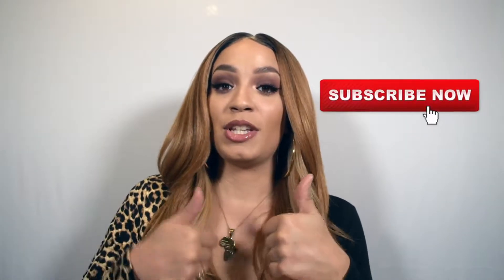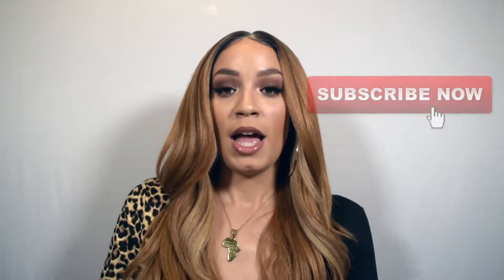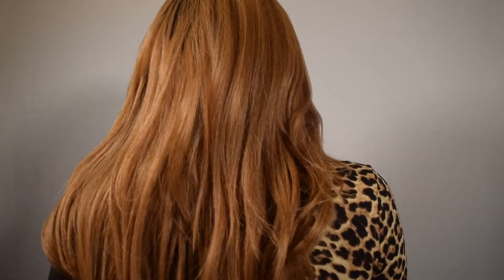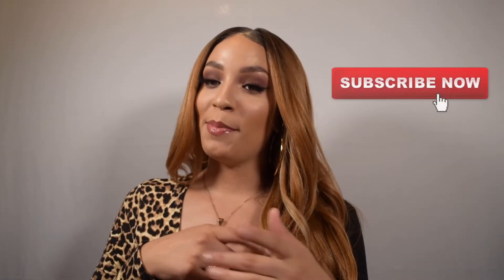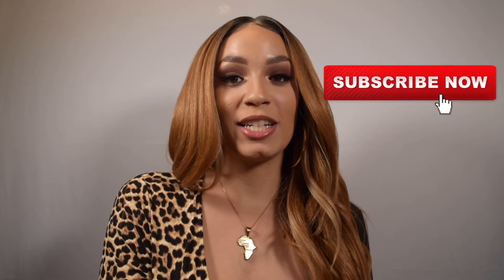OUTRE KAMIYAH! Melted Hairline HD Lace Front Wig! Natural Affordable Synthetic Wig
Outre really came through with KAMIYAH! And these special colors are great for the Fall! Let me know what you all think about her!!

Name: Kamiyah
Type of Unit: Premium Synthetic Fiber
Color of Unit: DRFF4/STRAWBERRY GOLD
Baby hairs: Yes
Parting space: 5" center deep parting space
Length: About 20-22 inches
Heat Safe: Yes up to 400 degrees
Adjustable straps and pre-attached elastic band

Lashes:
Bimmy Beauty- Magnetic Eyeliner & Eyelashes Kit